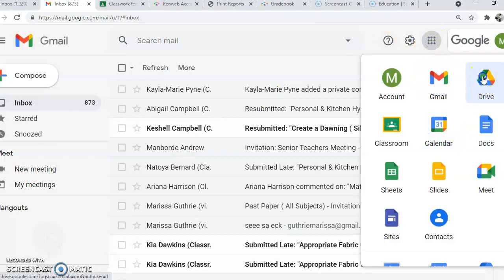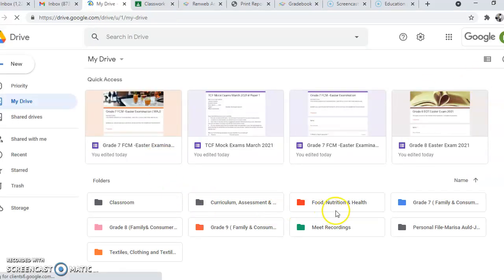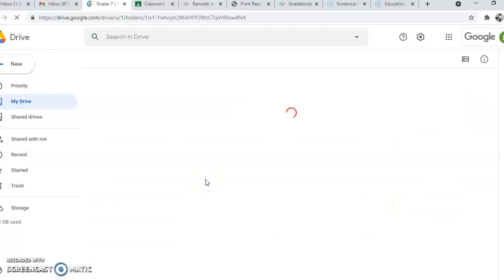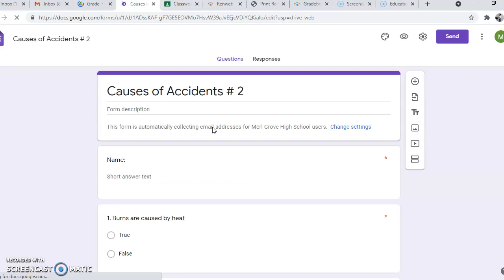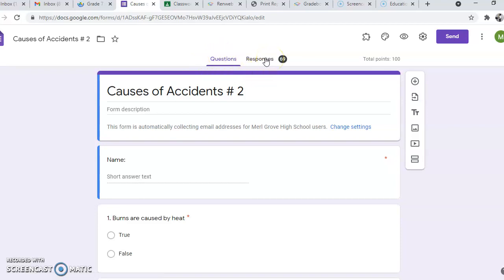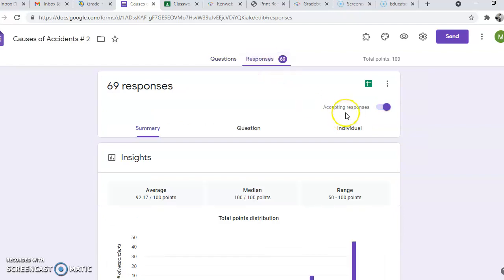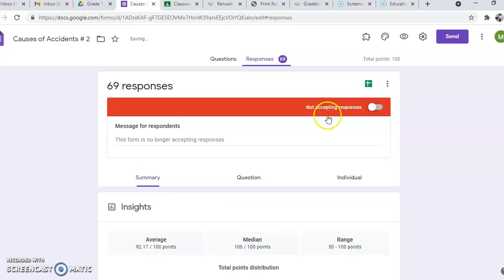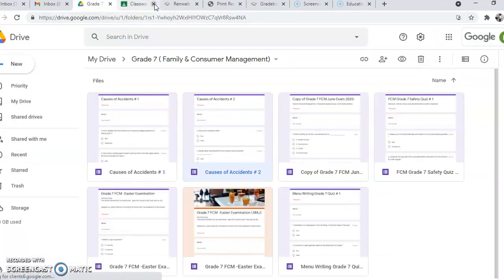Close quiz in Google classroom